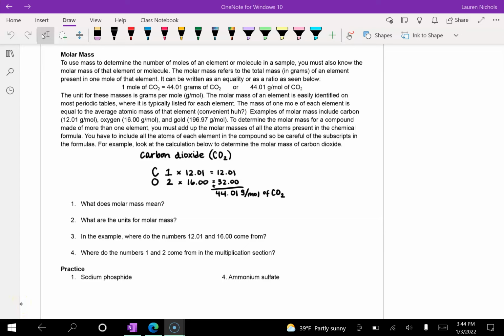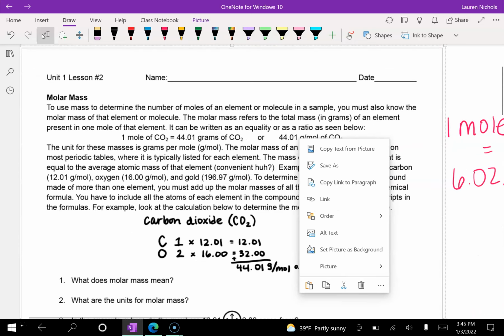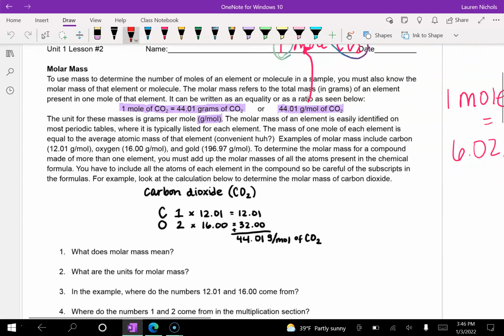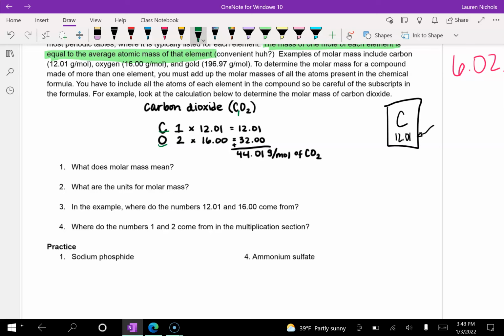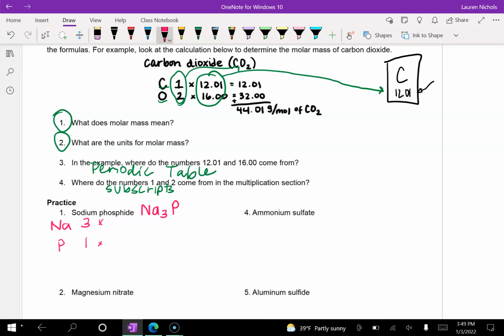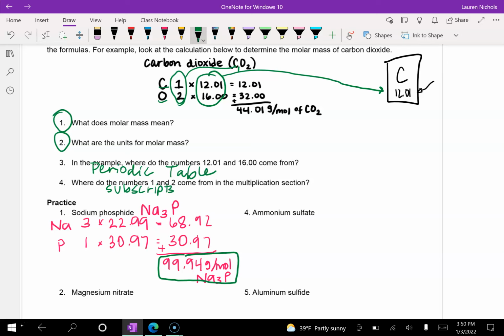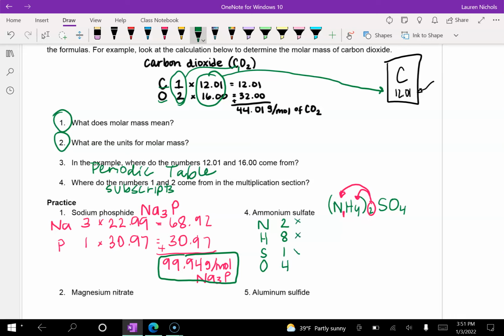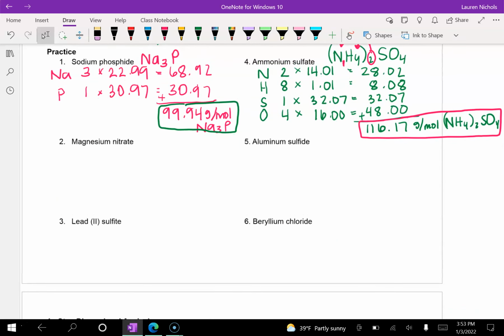21-22 Molar Mass